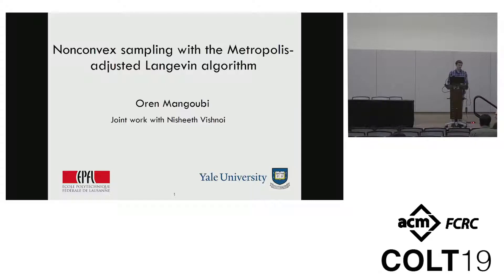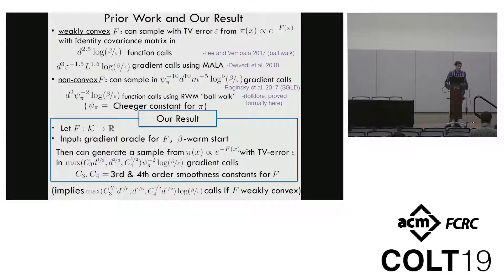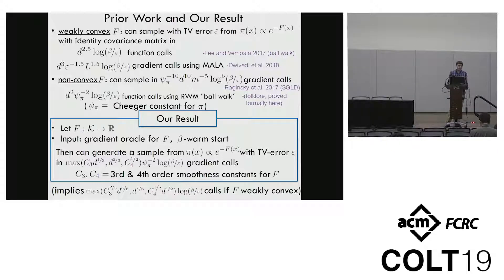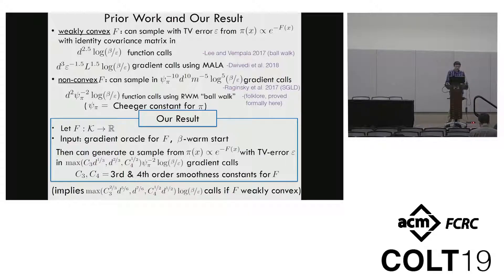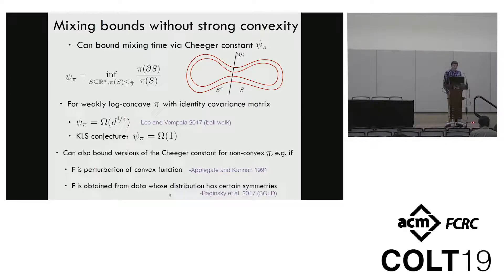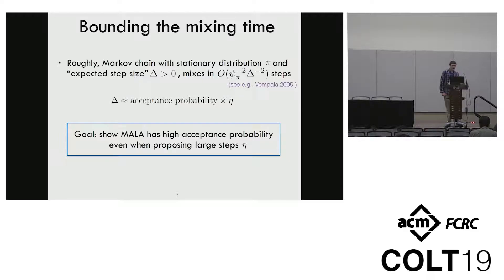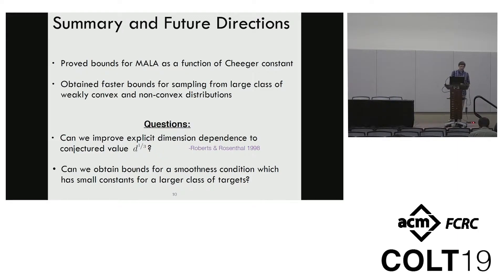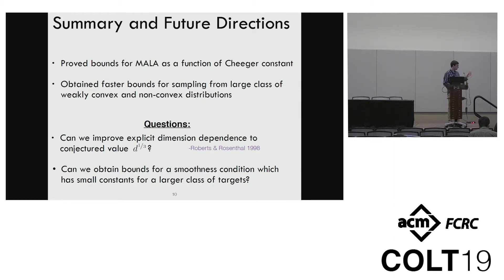Nonconvex sampling with the Metropolis-adjusted Langevin algorithm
Oren Mangoubi,